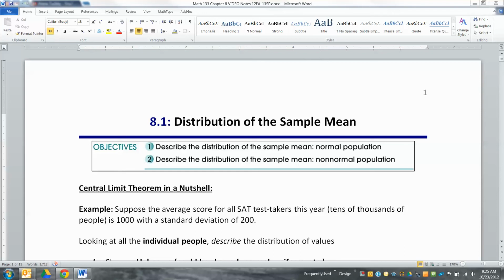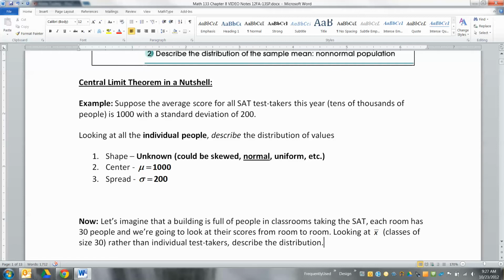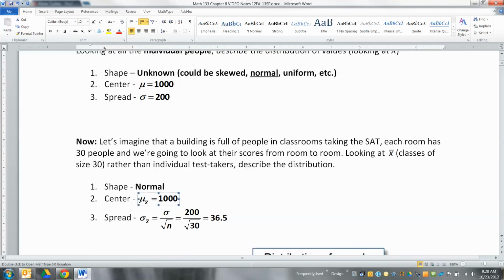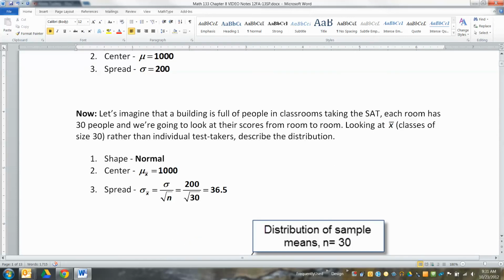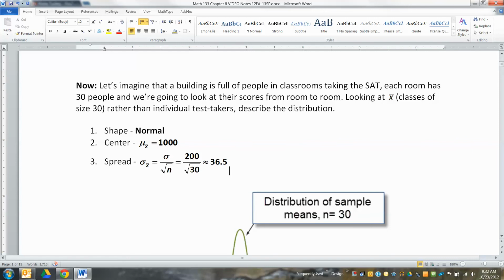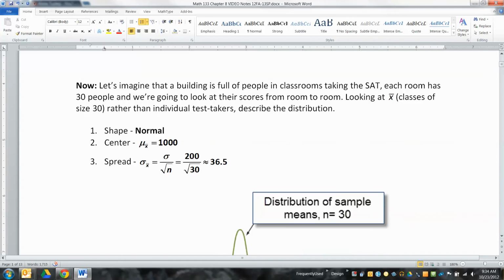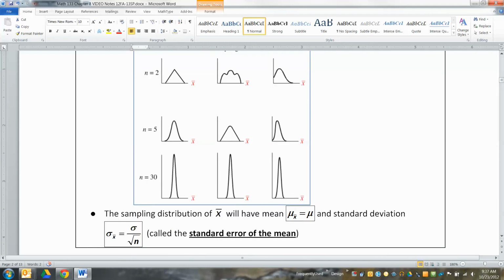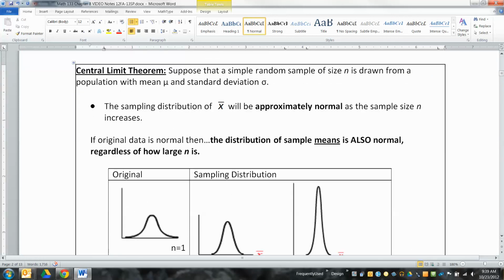8.1 Lecture - Part 1 of 4 - Math 133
Covers:
Central Limit Theorem - How it works and what it means
Sampling Distribution of Sample Means